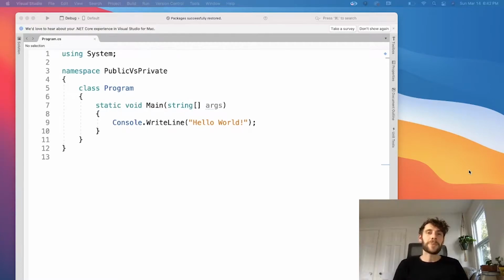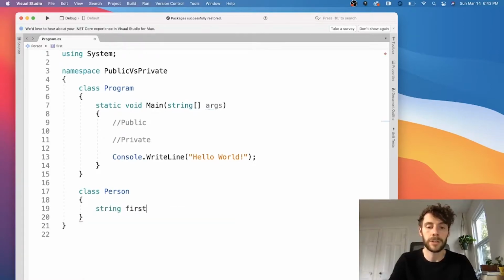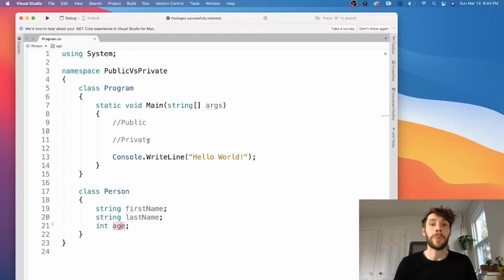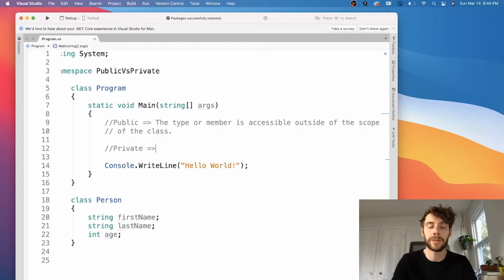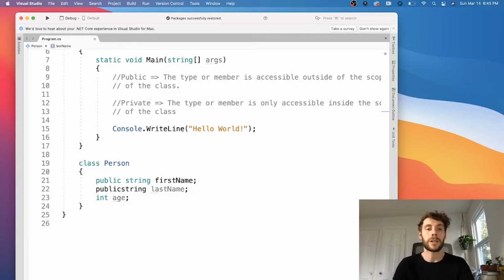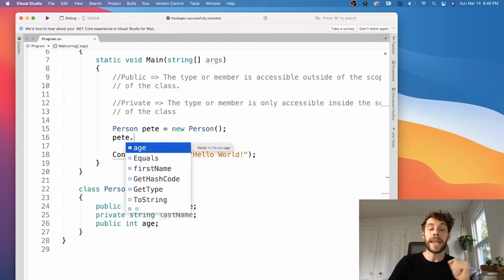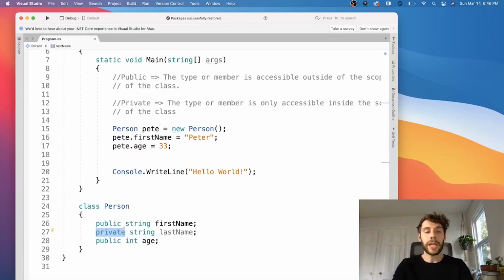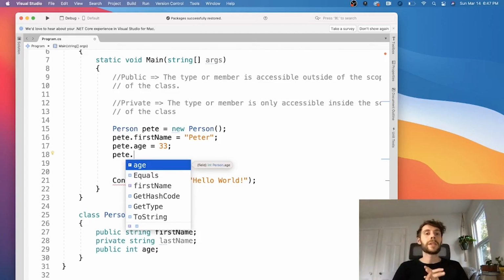Beginner C#: Private vs Public Variables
This video is on the access modifiers: private and public.